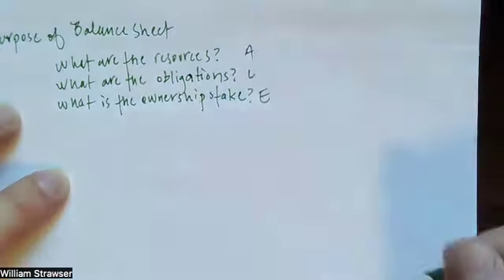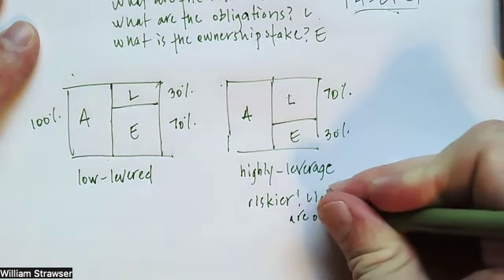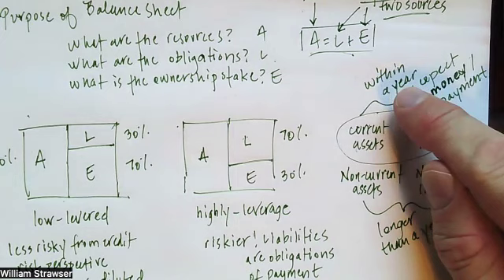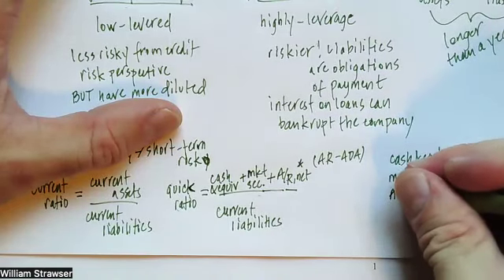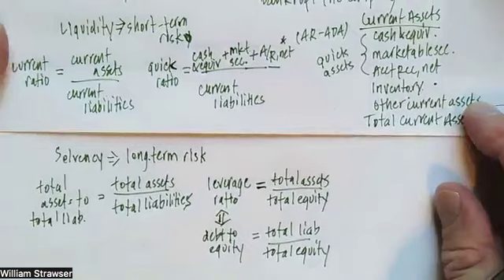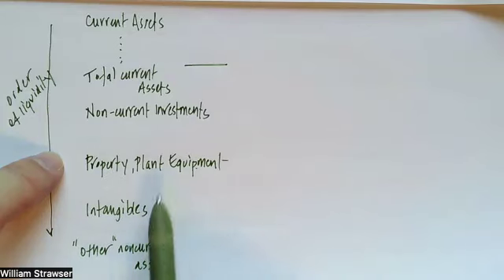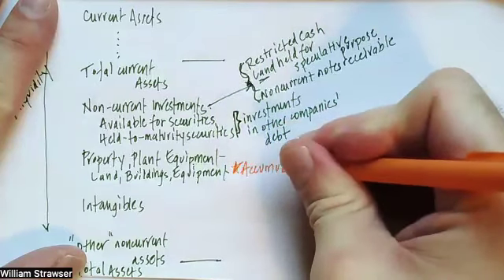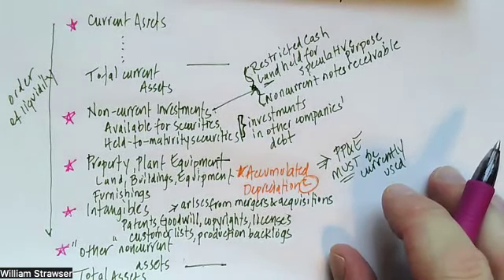July 22 Zoom hours - Balance Sheet, part 1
Discusses the purpose of the balance sheet as well as the formatting and layout of the asset-side of the balance sheet.